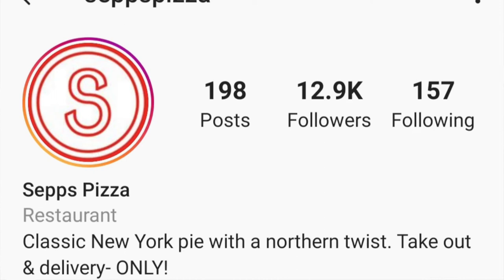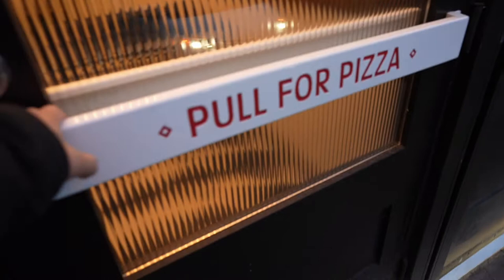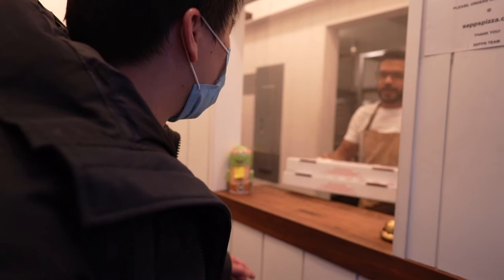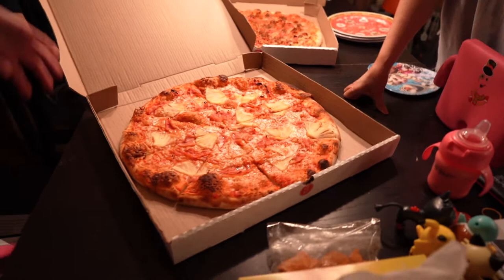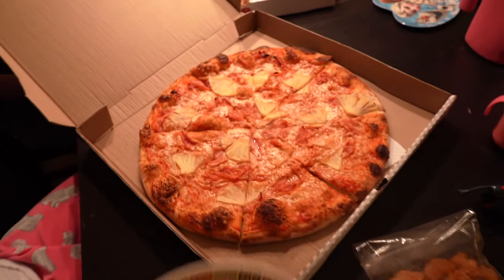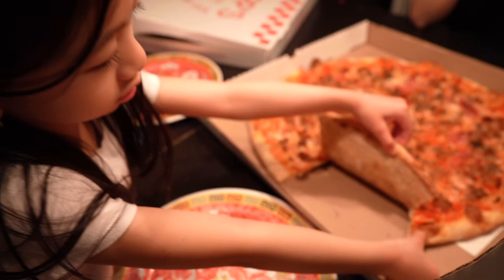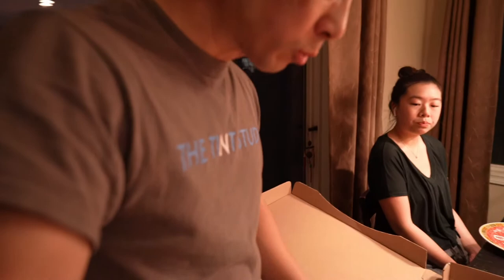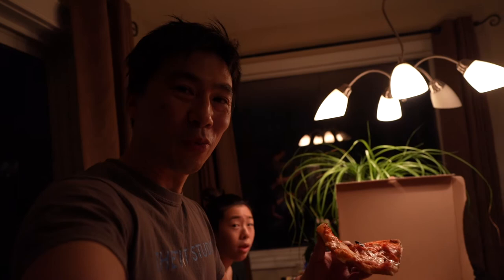Sepps Pizza Pie New York Inspired Pizza!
After a few recommendations from friends, I finally trying Sepps Pizza for the first time. Classic New York style pizza with a Northern twist!